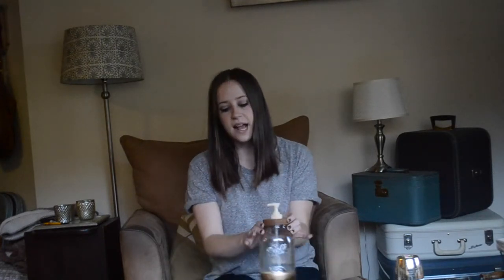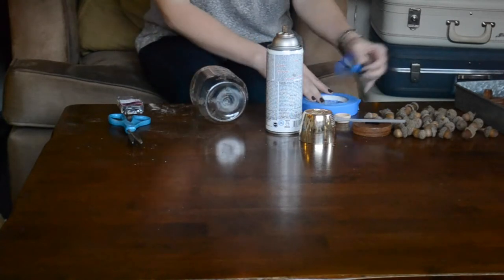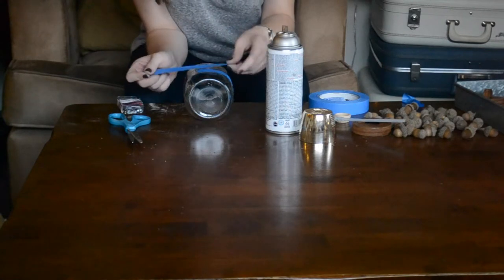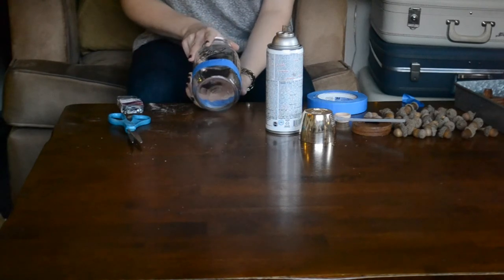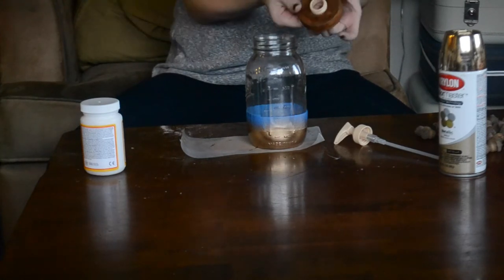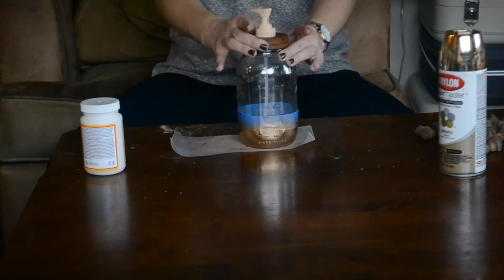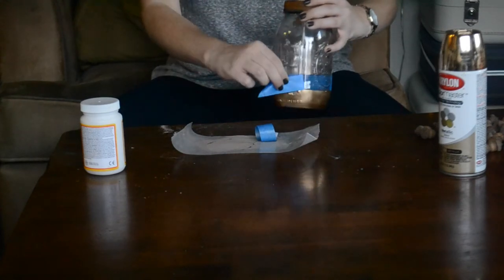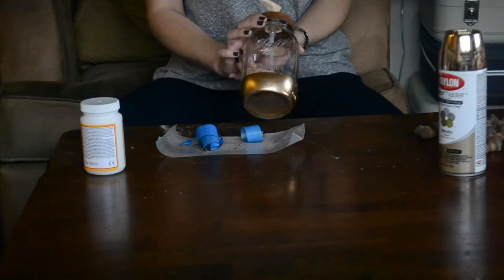How to Make Your Own Mason Jar Soap Dispenser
This shabby-chic soap dispenser turns an old Mason jar into a trendy kitchen accessory.